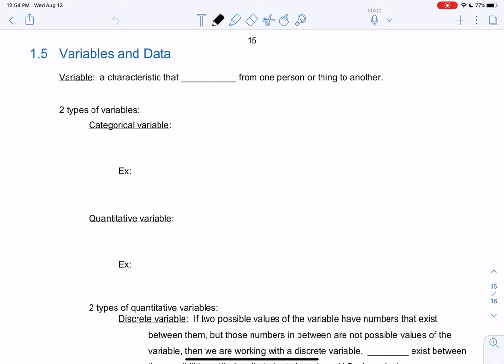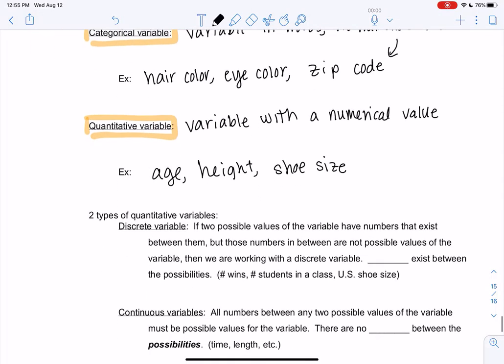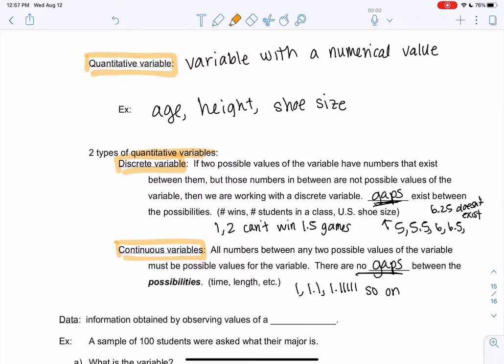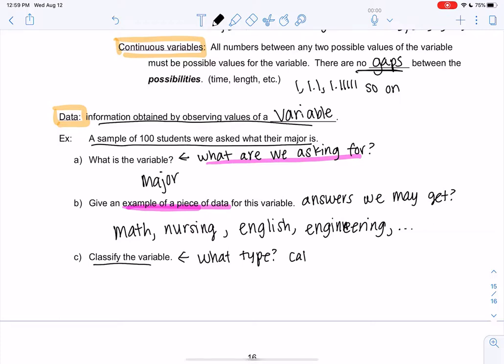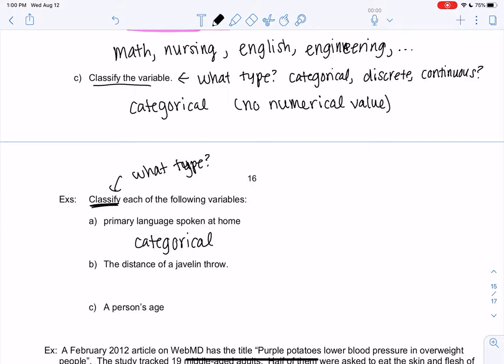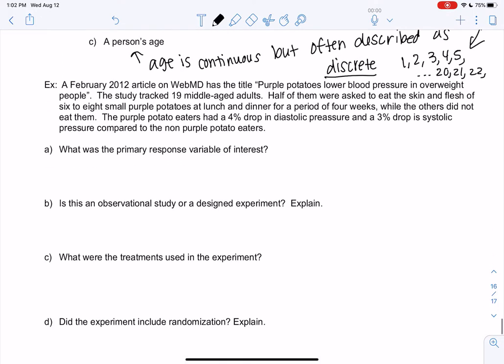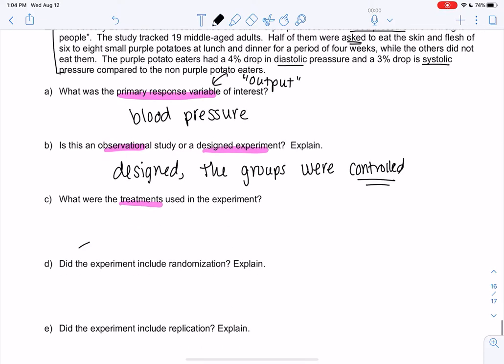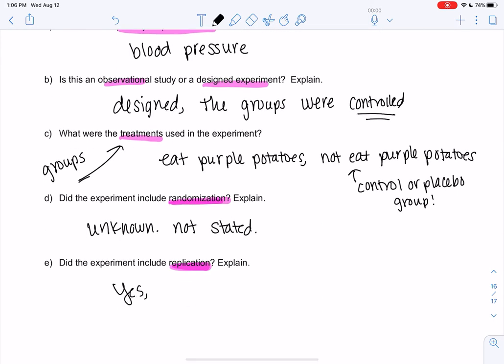Math 43 Section 1.5